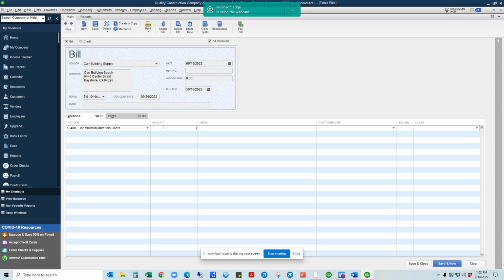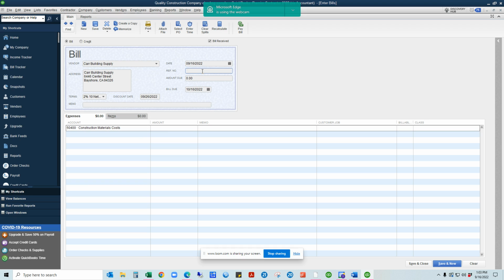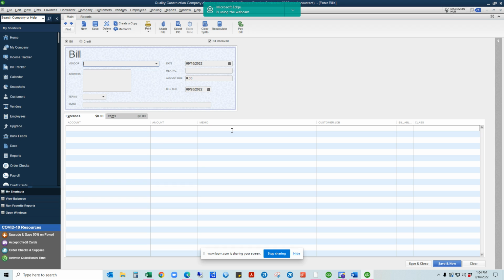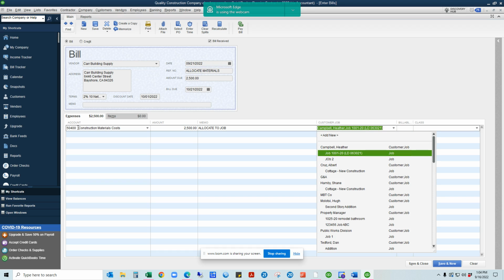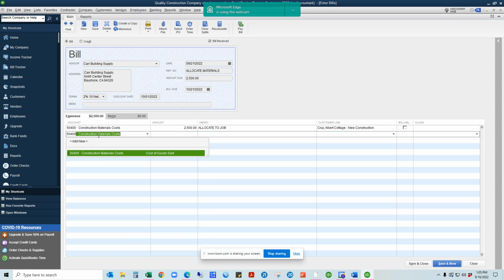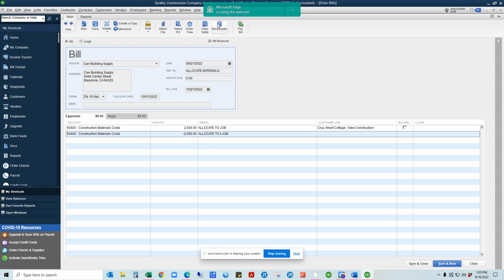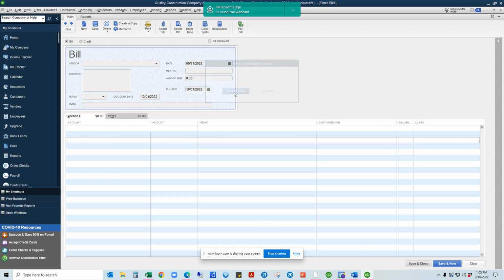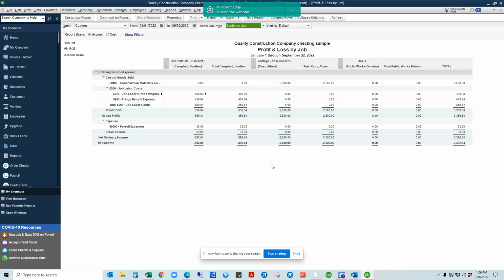Allocating job costs purchased in bulk using a zero vendor bill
Many contractors are purchasing materials in bulk to try to stave off inflation. However, most contractors do not have a system in place to allocate costs back to jobs.. This gives you a simple way in QB Desktop to re-allocate materials to jobs in Quickbooks Desktop or Enterprise. This will also work in the On-line edition.